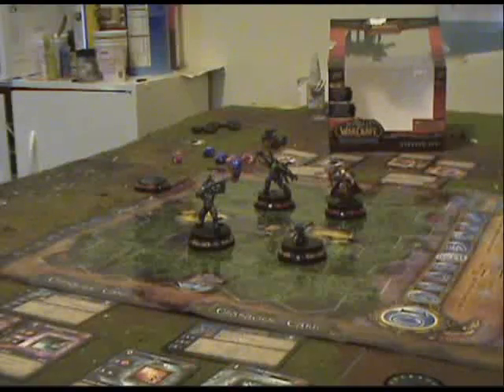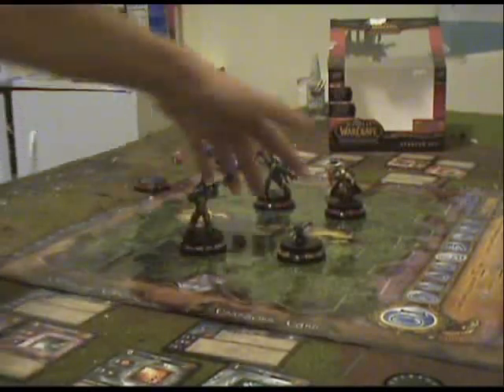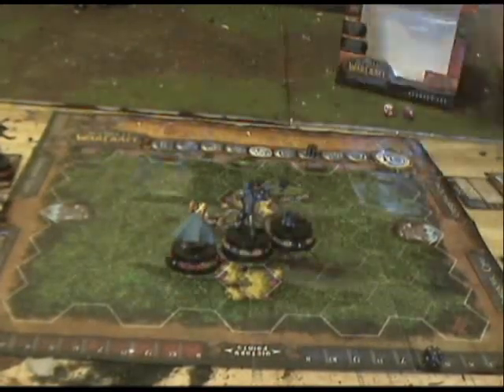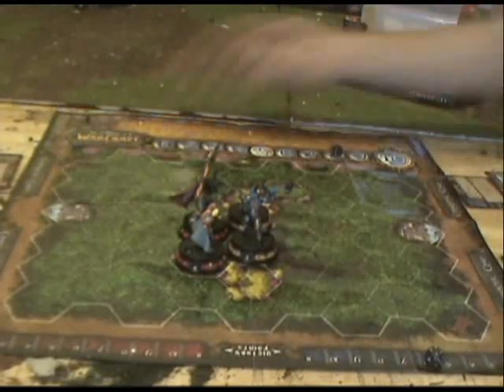Recon Report - Hands on with World of Warcraft Miniatures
Its time to take your first look at the latest collectible miniatures game.  Based on the highly successful computer game, WOW minis is a fast placed game which seems to have a high potential for strategy.